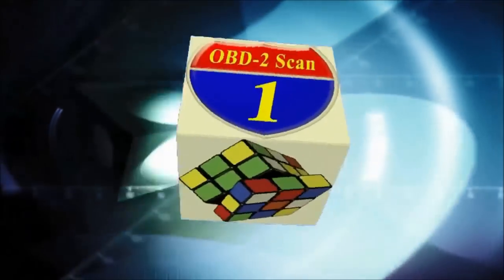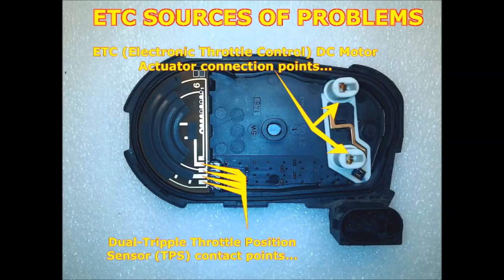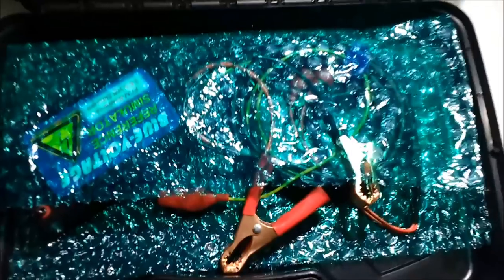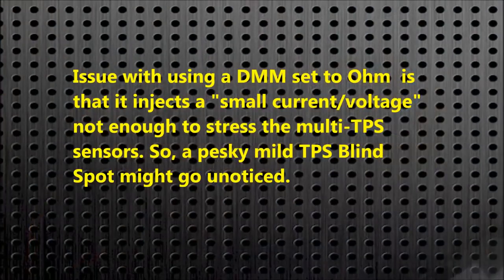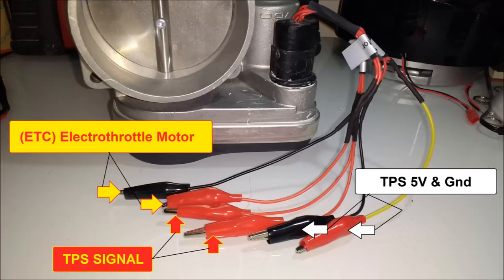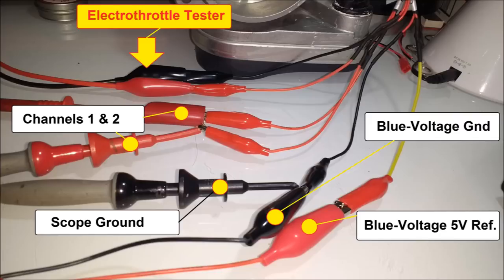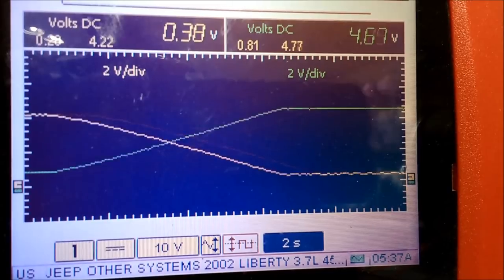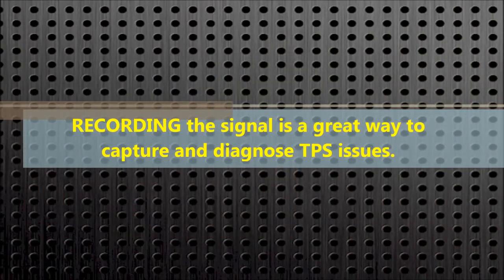TPS Electronic Throttle Waveform Testing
Describes testing the ETC or Electronic Throttle Dual or Triple TPS sensors. Also contains using the Electrothrottle Testing Unit and the Blue Voltage Simulator sensor and ECM tester.